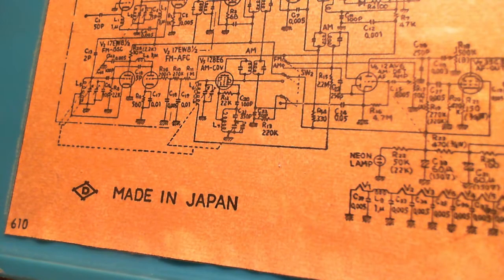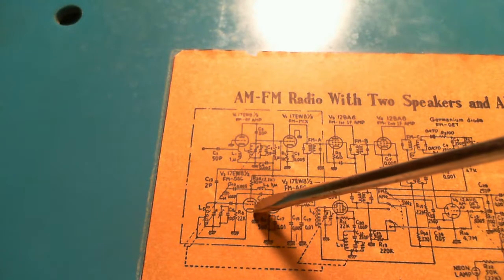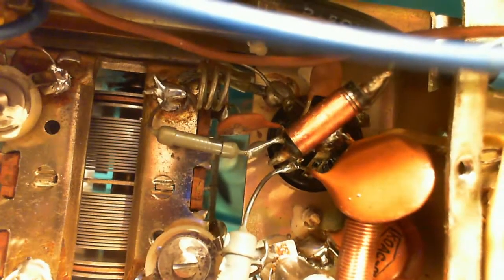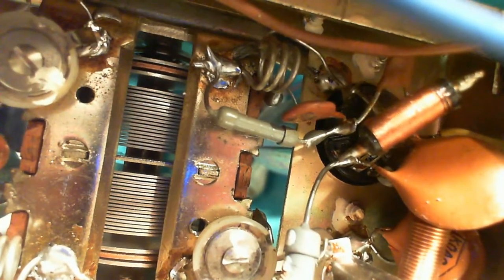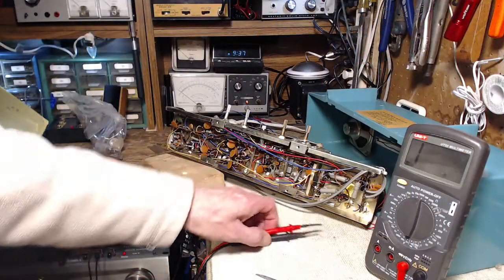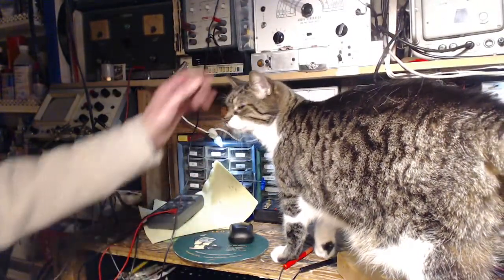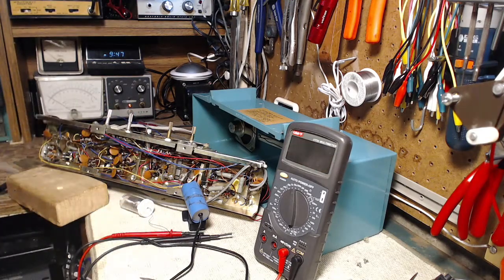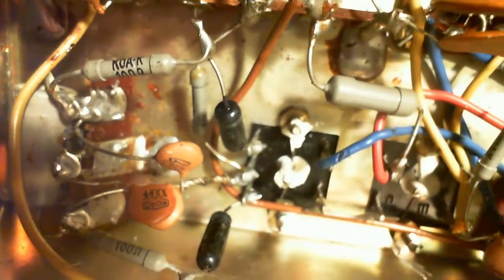AF-610 Japanese AM/FM Tube Radio Video 11 - FM Troubleshooting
I'm troubleshooting the reason that this radio 'warms up' so slowly on FM.  After switching on the radio, it takes about five minutes for the FM reception to settle.  I need to get familiar with the radio circuitry and layout before I have any hope of figuring out the cause of the problem.